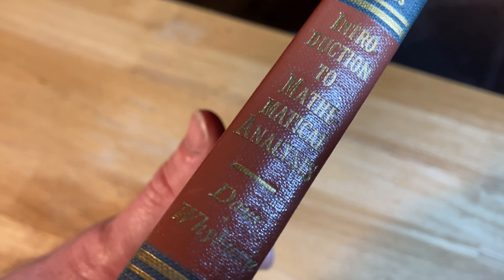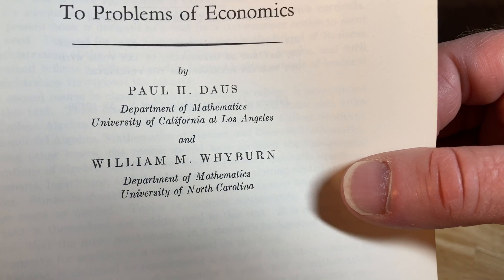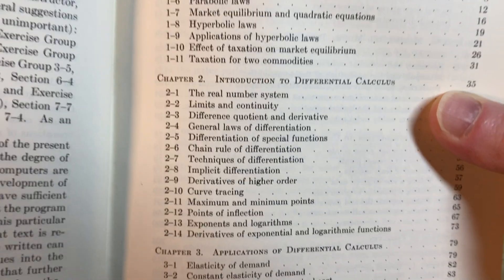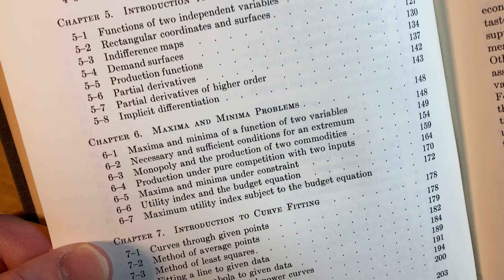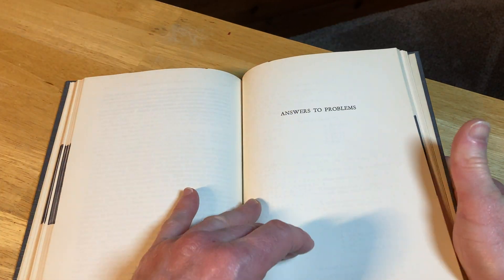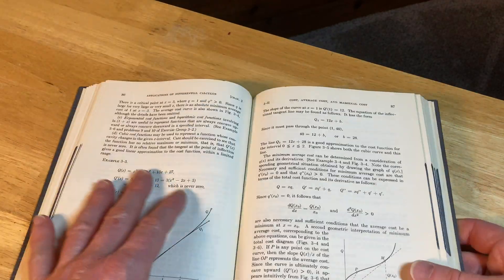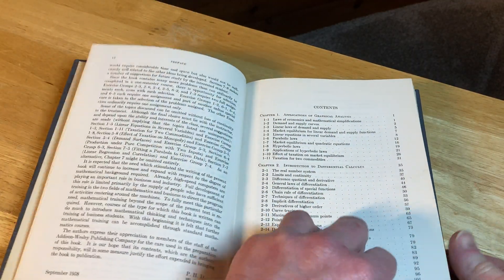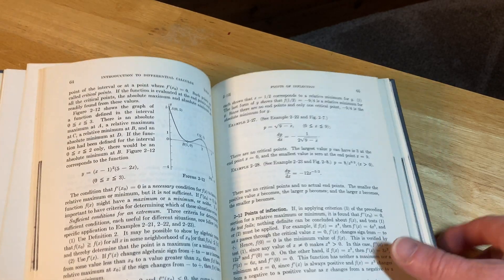Introduction to Mathematical Analysis with Applications to Problems of Economics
This is an older book written by Daus and Whyburn. It is titled Introduction to Mathematical Analysis: With Applications to Problems of Economics.